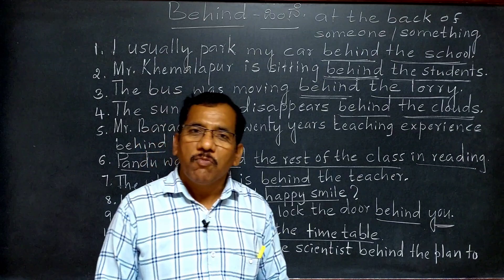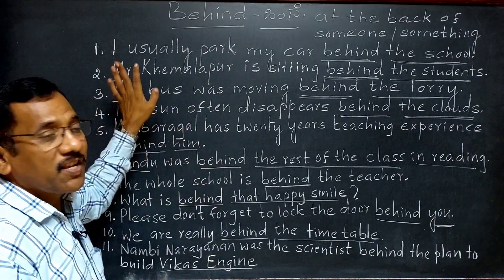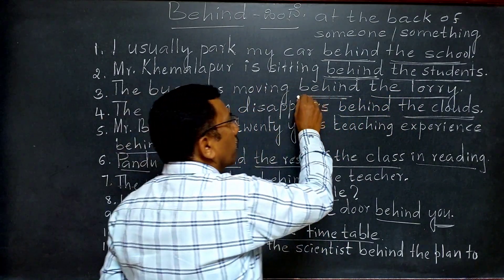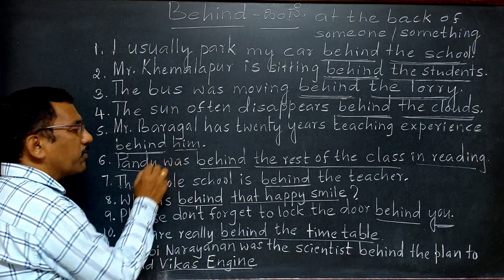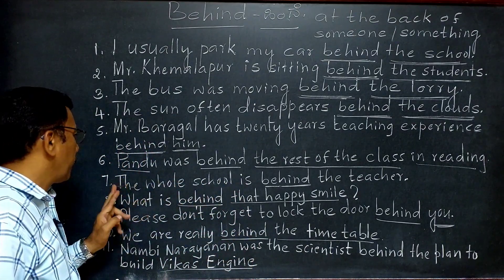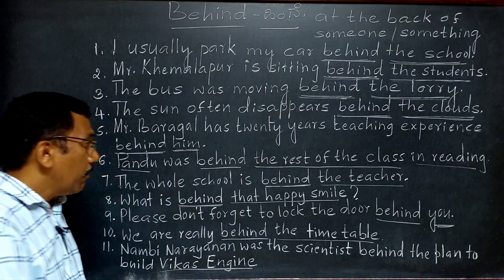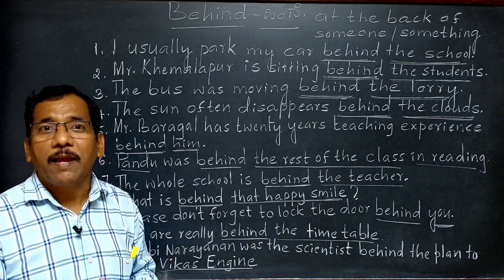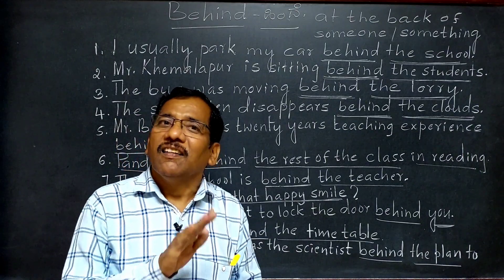PREPOSITION - BEHIND// ENGLISH FOUNDATION CLASS - 54// FOR KANNADA MEDIUM STUDENTS: BY BADACHI SIR.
The preposition ‘behind’ has been discussed here to make it more easy ,interesting and easy for our Kannada medium students.